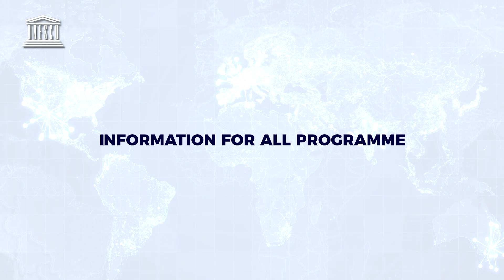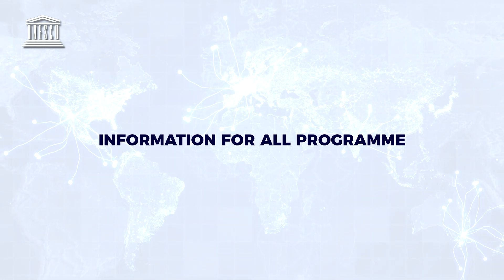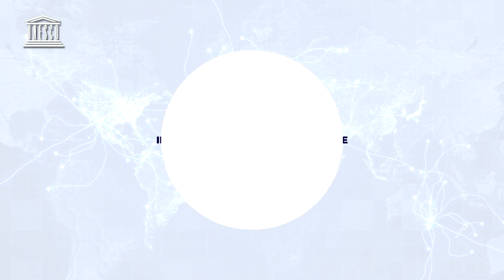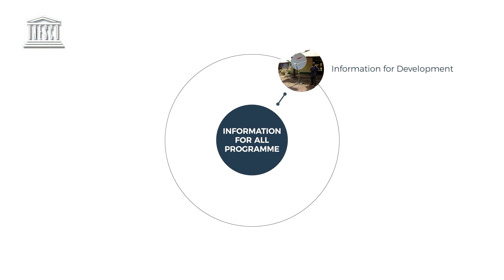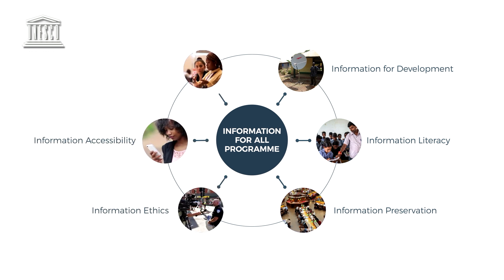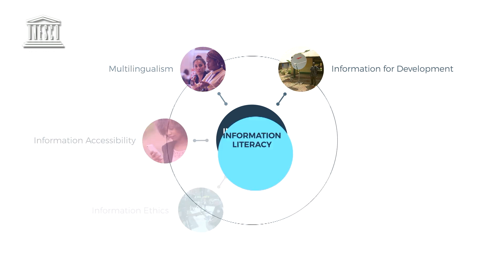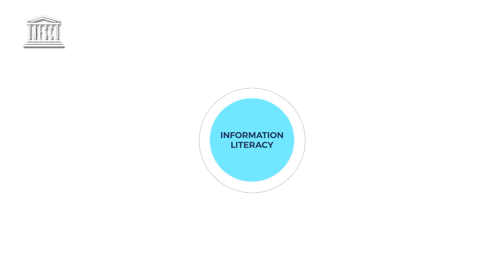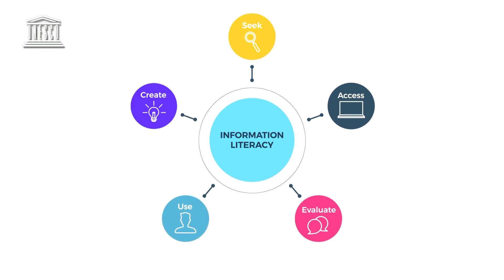IFAP Information Literacy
Information Literacy is one of the six priorities of the Information for All Programme (IFAP). The video explains the definition of information literacy, the significance of information literacy in government policies, how information literacy could prepare the citizens for emerging challenges in the 21st century such as online violent extremism and examples of activities under this thematic area.

Produced by Pitchaya Films under the supervision of the Information and Communication Sector of UNESCO

The IFAP videos include images from the following films (creative commons licenses):
- African girls can code initiative first coding camp in Addis Ababa (UN Women Africa)
- Digital Persona and Privacy Control (World Economic Forum)
- Development, Learning and Health (World Economic Forum)
- Earth globe planet blue planet (Science et technologie)
- Information Literacy Skills (USCUpstateLibrary)
- Introduction to Digital Archiving (The British Library)
- Zambia, Emergency telecommunications (ITU)
- Are Women Empowered in Kenya (Justin Lovett)
NEF Science week Rwanda, Coding workshop (Next Einstein Forum)

CC-BY-NC-SA UNESCO 2019